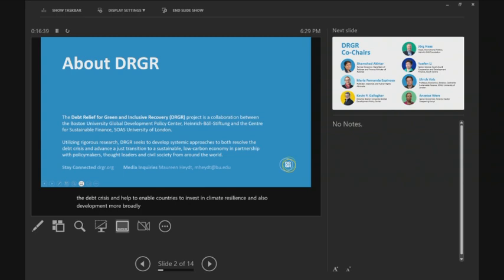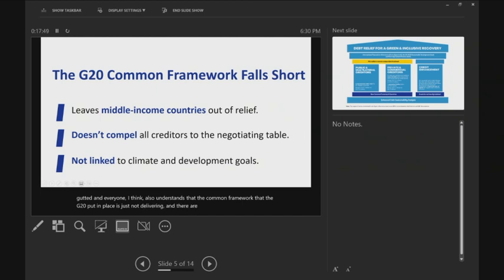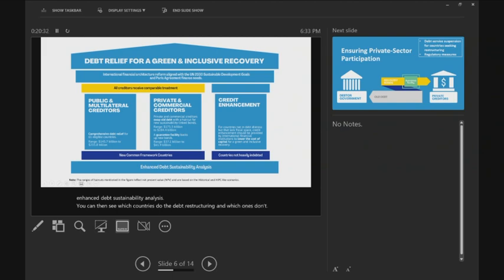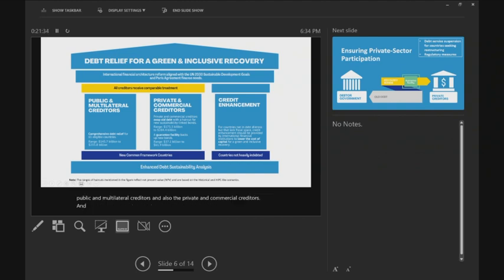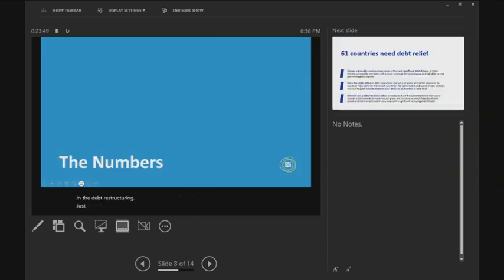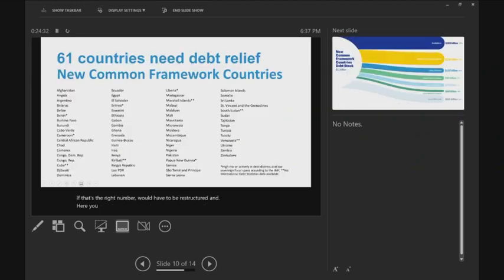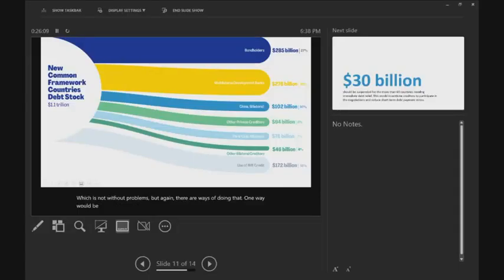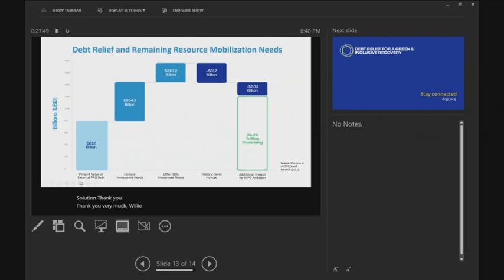Reforming the International Debt Architecture for Green and Inclusive Development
This Time Must Be Different

A sovereign debt crisis is unfolding across the Global South. According to the IMF, roughly two-thirds of low-income countries are either at high risk of, or already in debt distress, while some are already conducting debt negotiations. Moreover, as the cases of Sri Lanka and Pakistan show, debt vulnerabilities can extend to middle-income countries.

Concomitantly, climate-related shocks are becoming more frequent and severe, and resources needed to invest in green resilience are mounting. According to the Songwe/Stern report, emerging markets and developing economies (EMDEs) excluding China need to receive $1 trillion of external flows per year to deliver on development and climate goals. But how can countries mobilize the financing necessary to achieve the 2030 UN Sustainable Development Goals and green investment commitments amid acute debt distress? Given the lack of a functional international debt resolution mechanism, the debt crisis may linger for years, jeopardizing  efforts to foster green and inclusive development in developing countries.

This panel aims to discuss potential policy solutions to developing countries’ debt vulnerabilities that would allow them to address their development and green recovery needs. The panel will assess the progress of the G20 Common Framework and discuss how to improve the current international debt architecture.

The lack of adequate debt resolution mechanisms is long-dated, but this time must be different. Given the unique challenges faced by developing countries, more than ever it is time to improve the international debt architecture.

With:
- Ulrich Volz, Professor of Economics, SOAS University of London
- Hanan Morsy, Deputy Executive Secretary and Chief Economist, UN Economic Commission for Africa (ECA)
- Shari Spiegel, Chief of Policy Analysis & Development, Financing for Sustainable Development, United Nations
- Daniel Munevar, Economics Affairs Officer, UN Conference on Trade and Development (UNCTAD)

Moderation: Marina Zucker-Marques, Post-doctoral Researcher Fellow, SOAS University of London

The panel is an official side event of the 2023 ECOSOC Financing for Development Forum hosted by the Debt Relief for Green and Inclusive Recovery Project and will take place on-site as well as online.